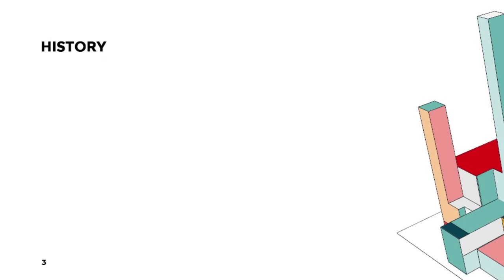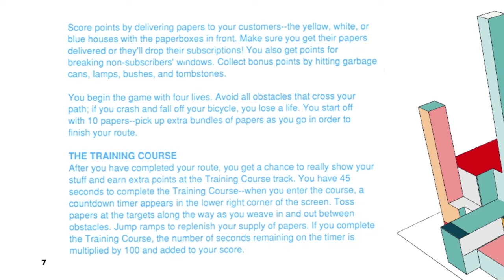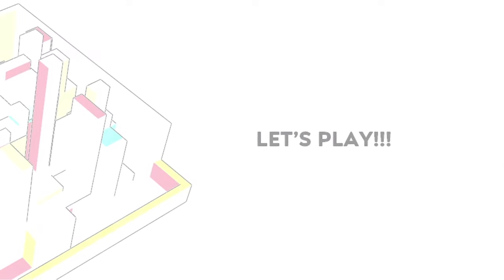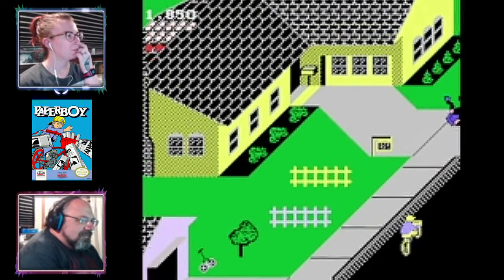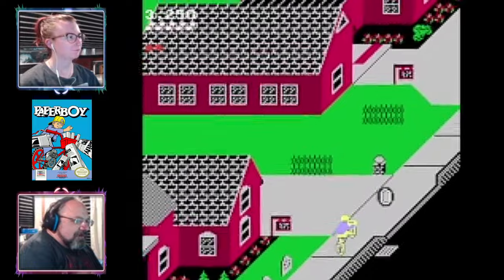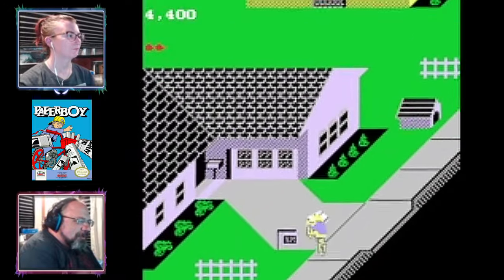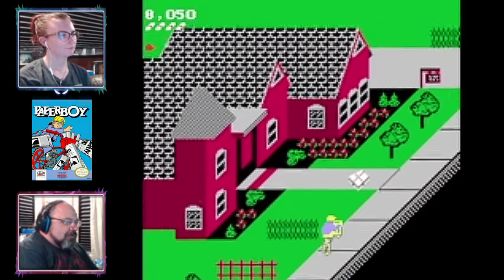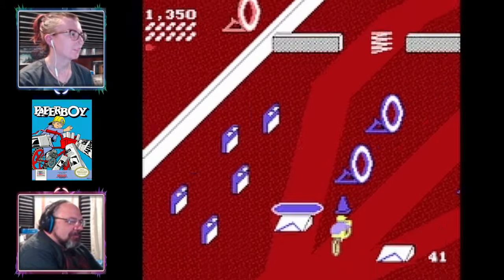(NES) Paperboy PWNS the KILRnerdGamerz: "Pwn the PaperPerson!"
The KILR Gamer and NerdGamer2000 grab their bike and try to successfully deliver newspapers while running into things, breaking windows, and getting chased by dogs in the Nintendo Entertainment System's (NES) console conversion of the arcade classic, "Paperboy".

Follow and support NerdGamer2000 on social media!

KILRnerdGamerz Theme Song:
FFX Prelude (edited) performed by Von Shep; written by Nobuo Uematsu